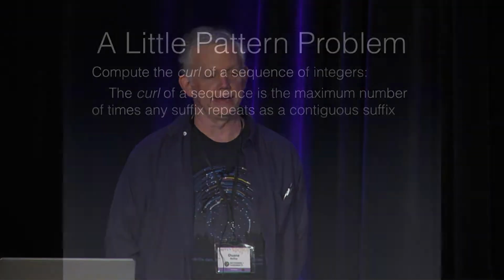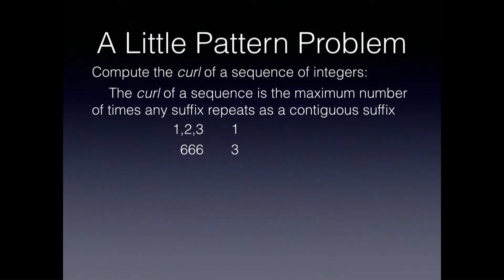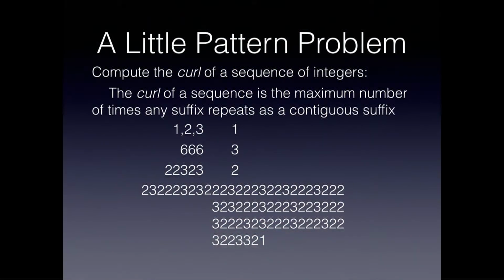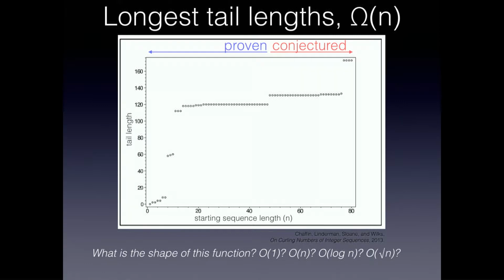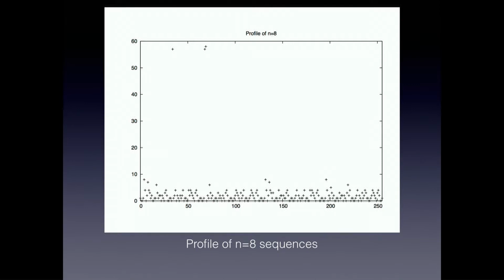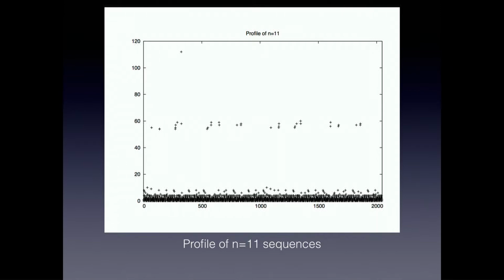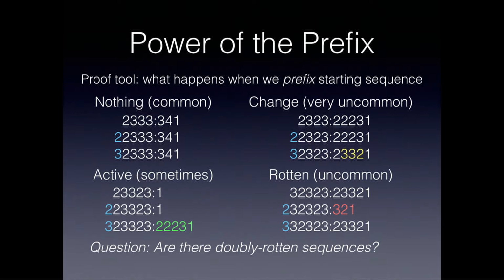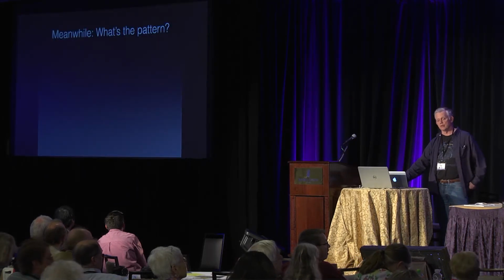Duane Bailey - A Grammatical Interpretation of Curling Sequences - G4G13 Apr 2018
We describe new grammar-based tools for understanding the structure of curling sequences.